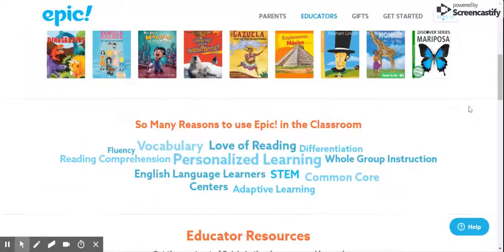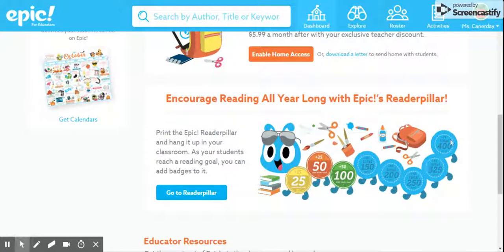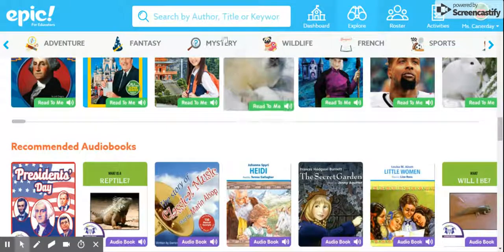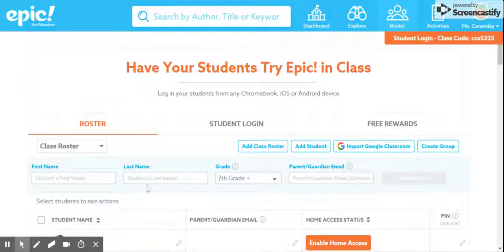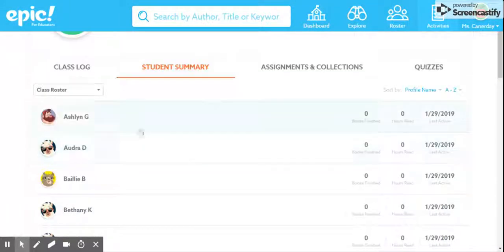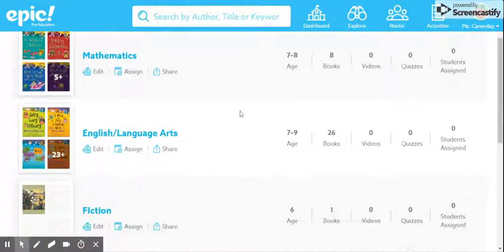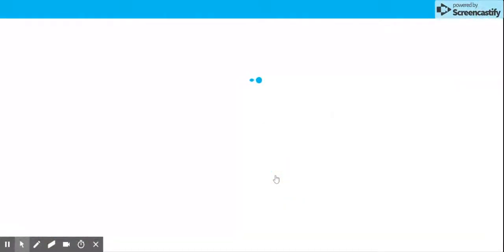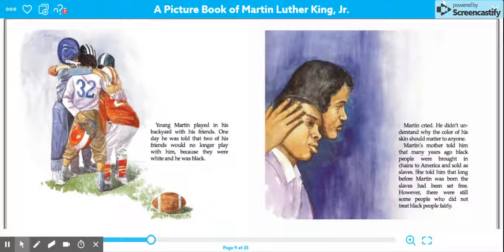Epic! -Books for Kids Tour